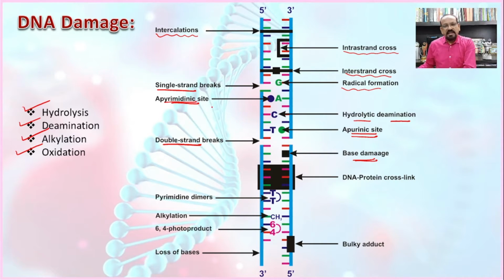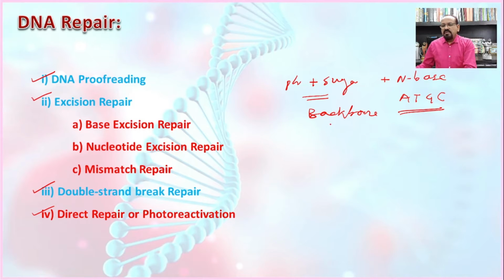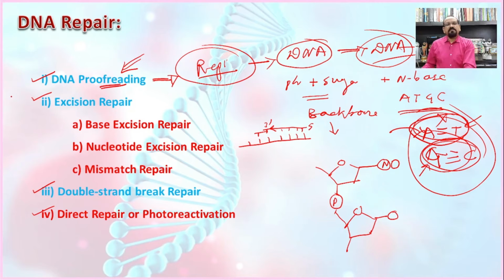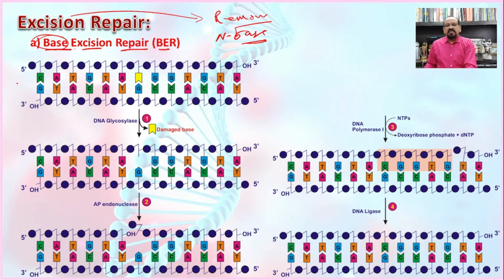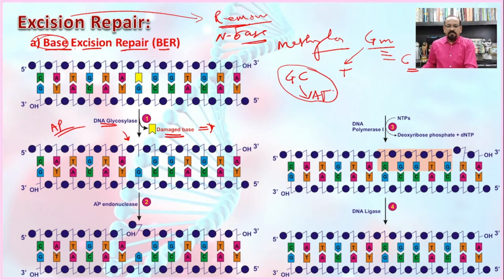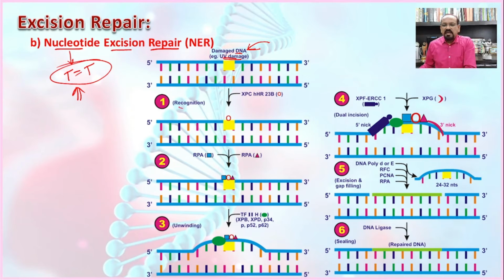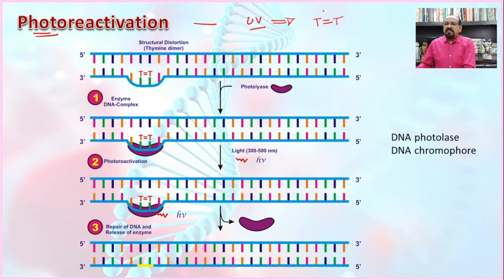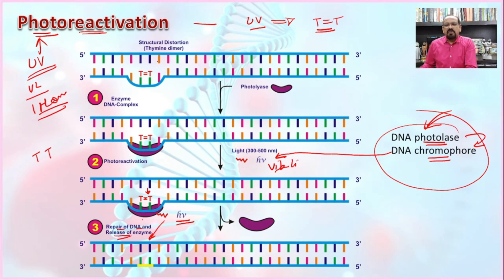DNA Repair | Photoreactivation | Excision repair | Life-sciences | Pitambar Humane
What is meant by DNA repair?
What are the methods of DNA repair?
What are the two types of DNA repair?
What happens during DNA repair?
What is photoreactivation in DNA repair?
Which DNA damage can be repaired by photoreactivation?
Does photoreactivation help in human DNA damage repair?
What does photoreactivation repair fix?
What is excision repair system?
What type of repair is excision repair?
What enzyme is in base excision repair?
What does excision repair require?

Lecture By: DR PITAMBAR HUMANE, Founder, BOTANY 4U and Professor & Head, Department of Botany, Dharampeth M. P. Deo Memorial Science College, Nagpur (MS), India, on "DNA Repair: Excision repair and Photoreactivation"